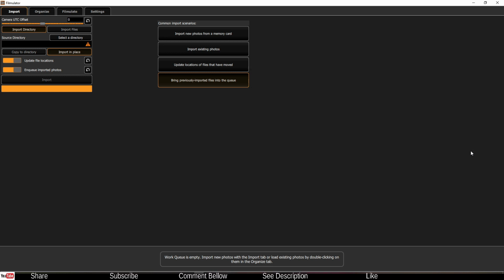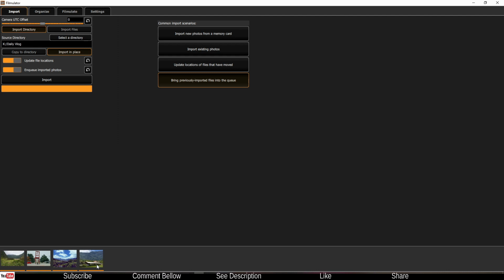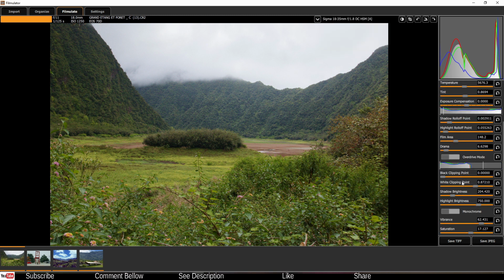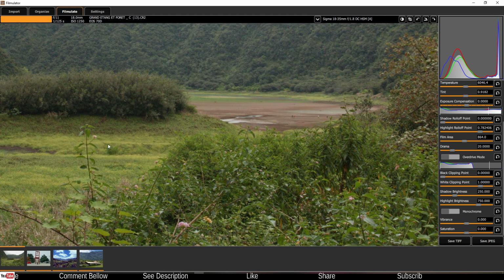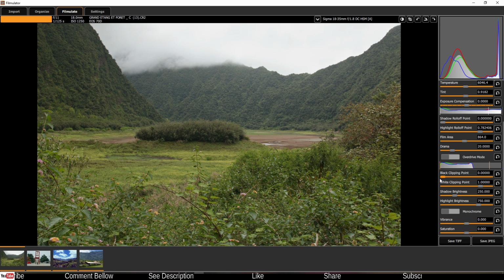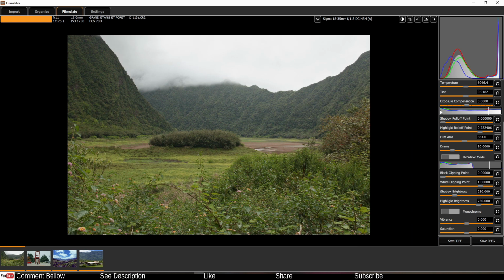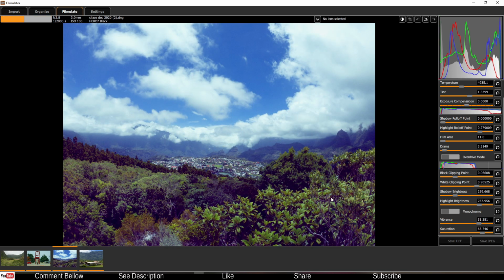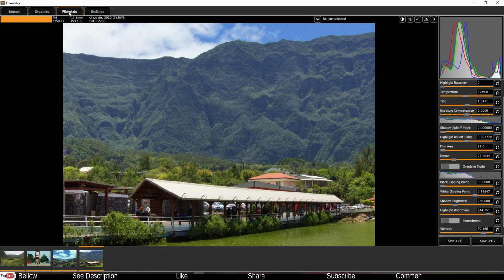Filmulator Review. Minimalist Open Source Photo Raw Editor in 2021 - Inspired By Film Development?